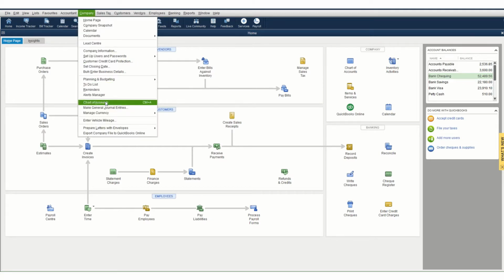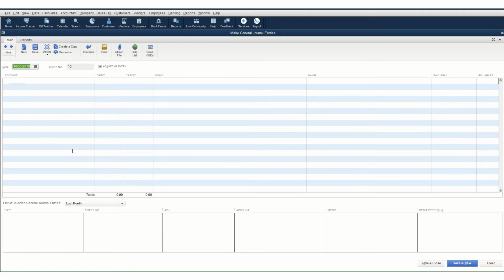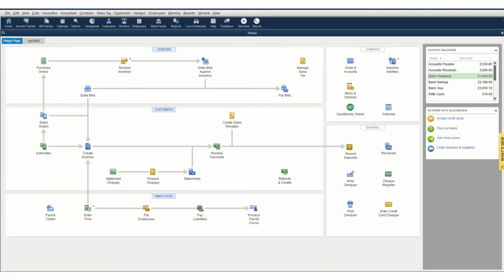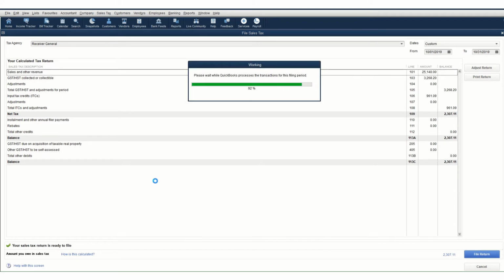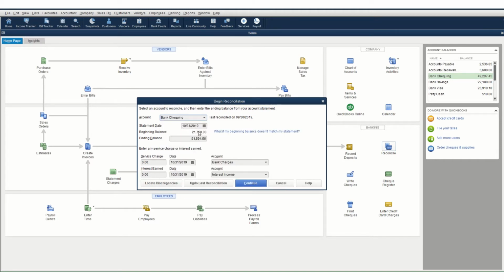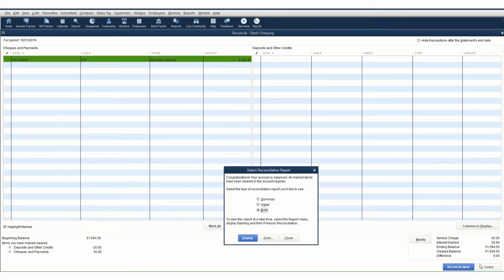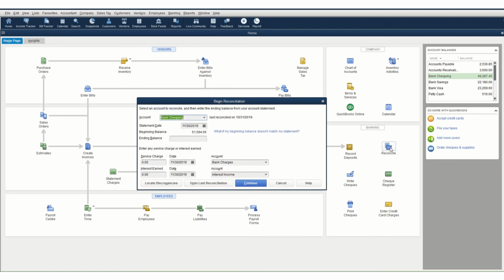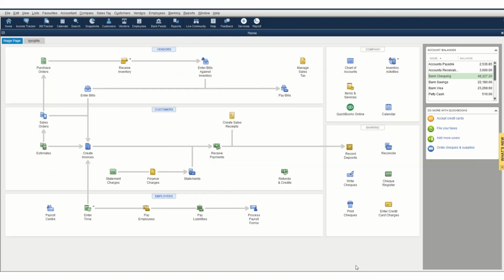ACCT 1098 – Curly Assignment Final Steps - Quickbooks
Quickbooks
Fanshawe College
ACCT1098 - Week 5 - Final parts of Assignment
Reconciliations and Journal Entries